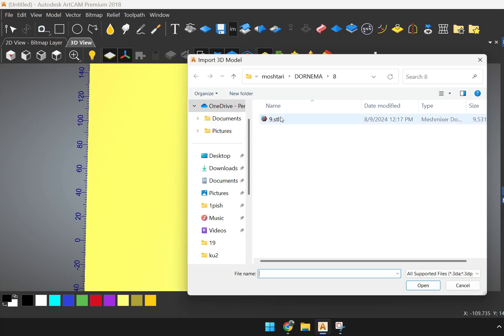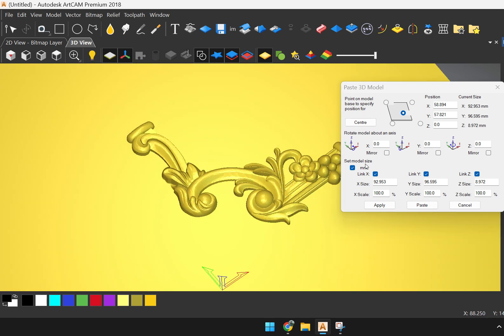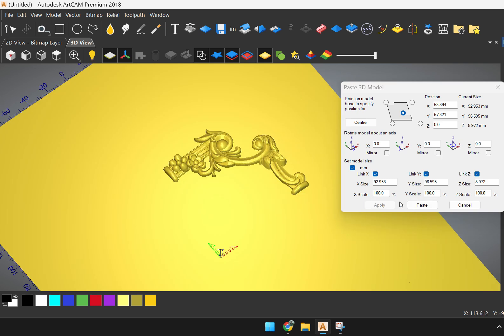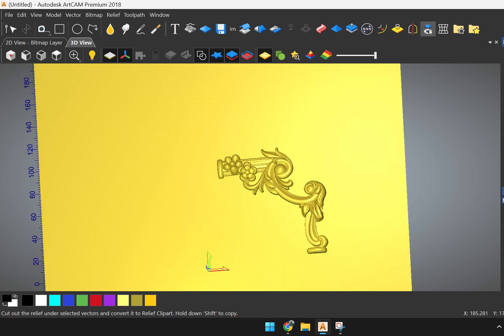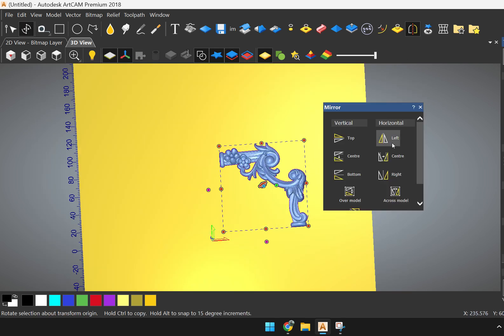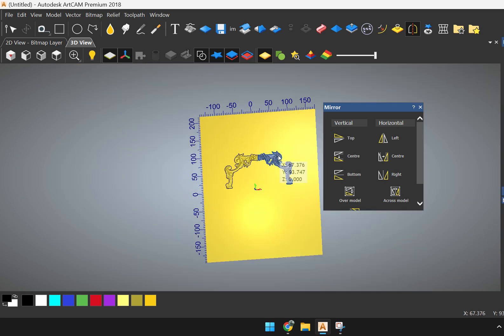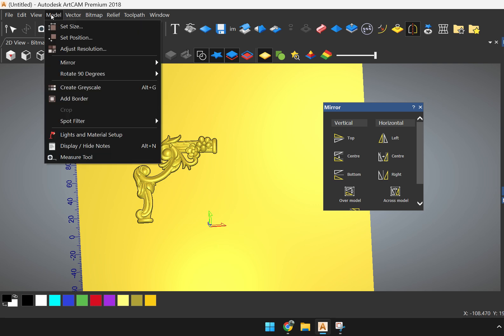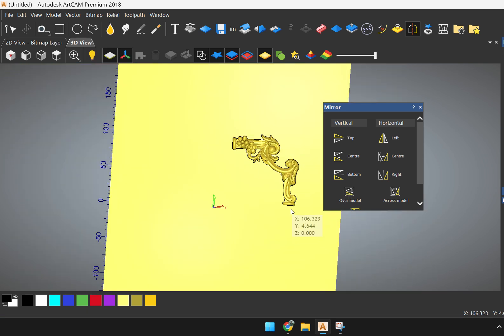how to mirror 3d file in artcam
short video to teach how to mirror 3d stl files in ARTCAM 2018